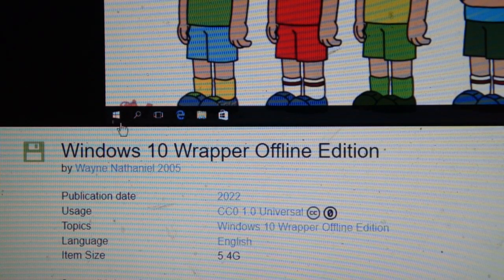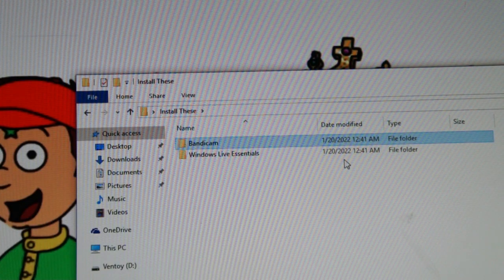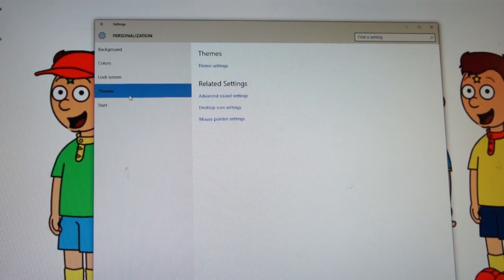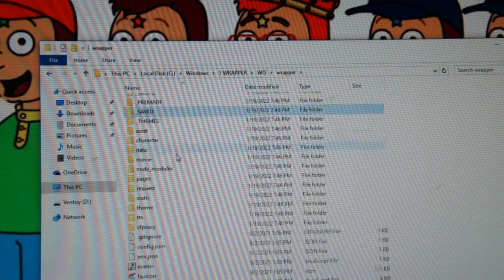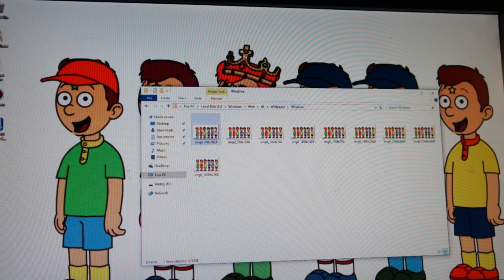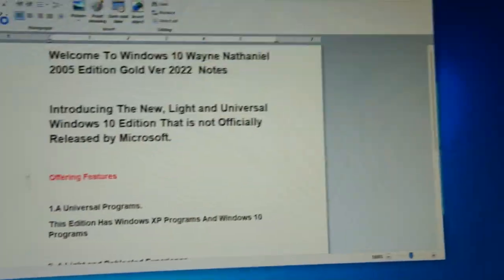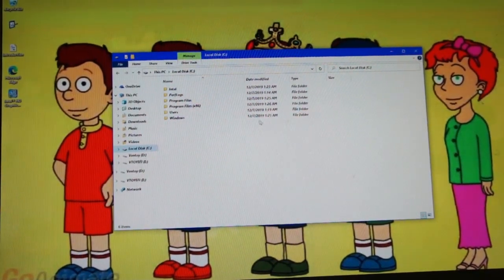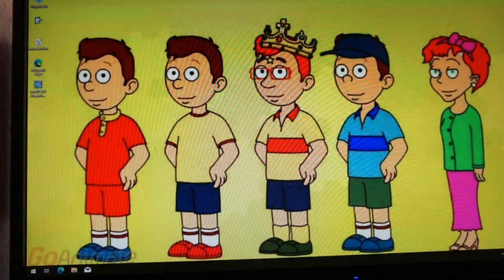Exploring GoAnimate Windows Bootlegs.